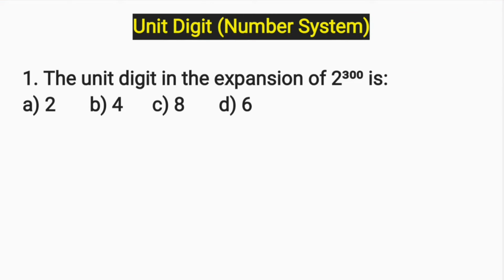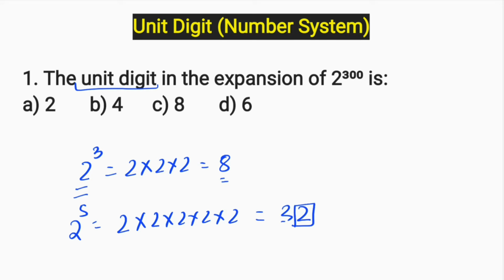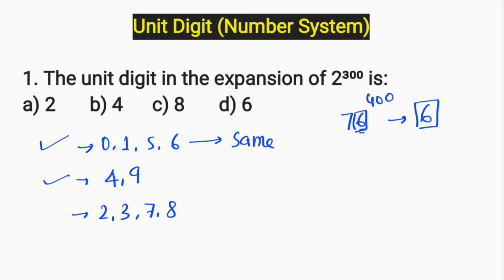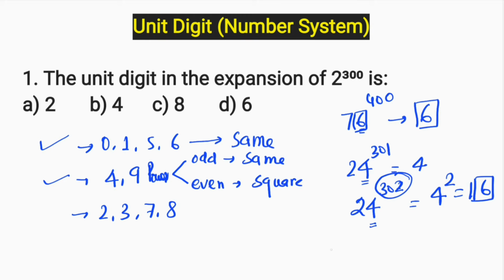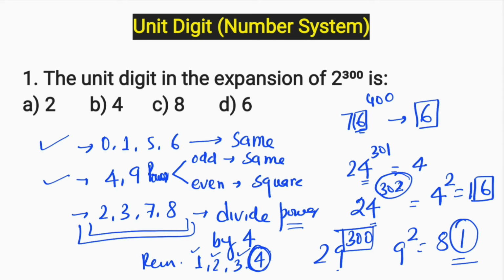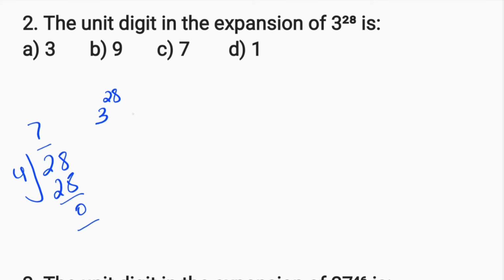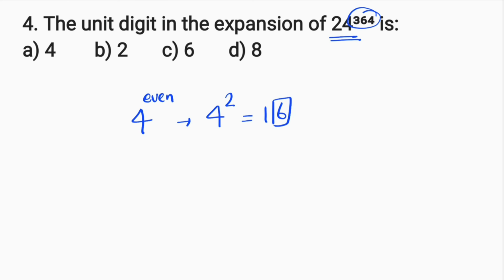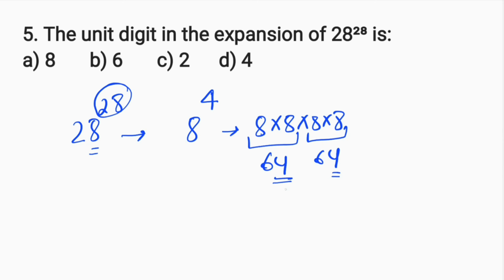Maths in English - For all Competitive Exams | Unit Digit Number System | JP Sir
Find the unit digit in the expansion of 2^300

Unit digit
Maths Tricks
Maths in English
Quick Maths
Shortcut Maths
Solving maths questions in just one second
Maths for SSC CGL CHSL CPO Bank Exams MTS Railway Police DSSSB CTET MBA